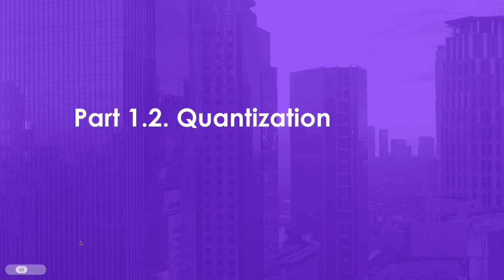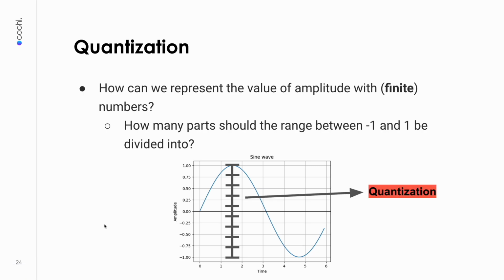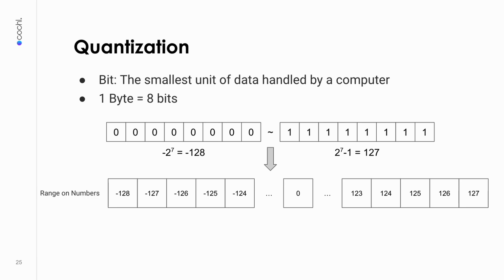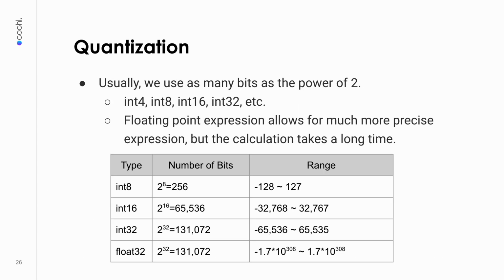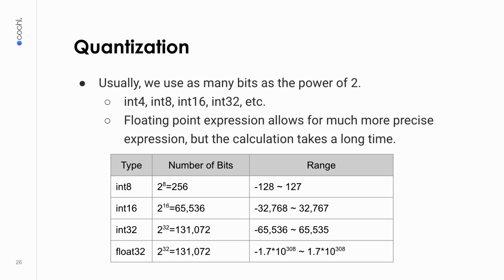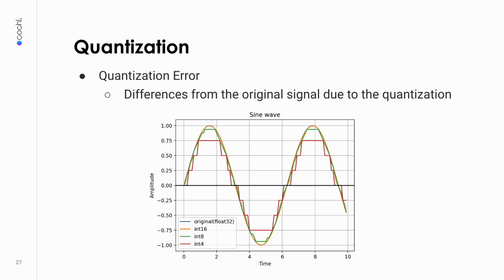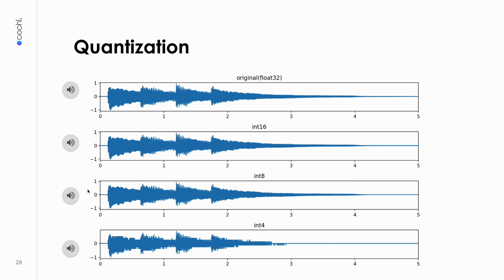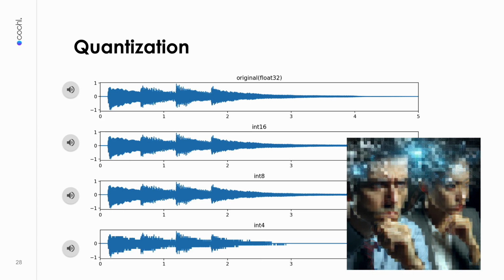Let's Talk About Sound:(Possibly) Very Easy Explanation of Sound and Audio (EP 1-2)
Today's Topic: Time Domain Representation of Sound (Quantization)
Presenter: Sangmin Lee